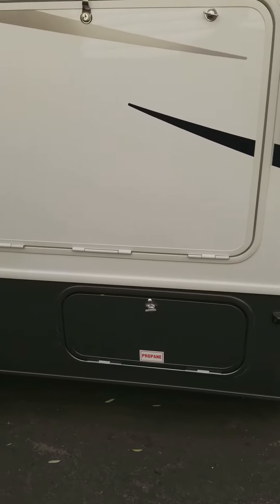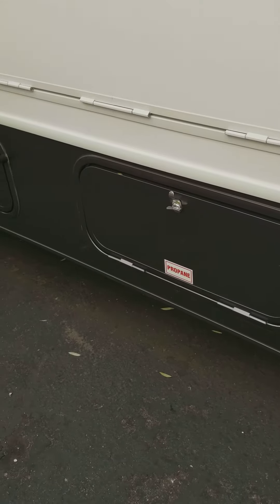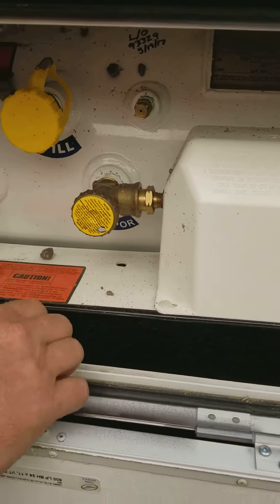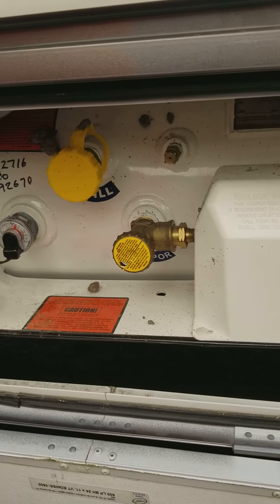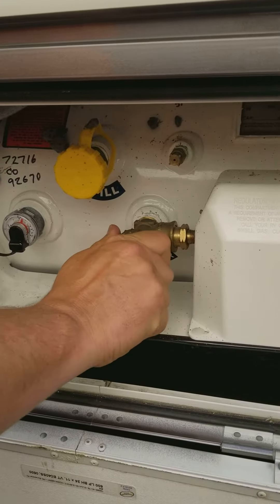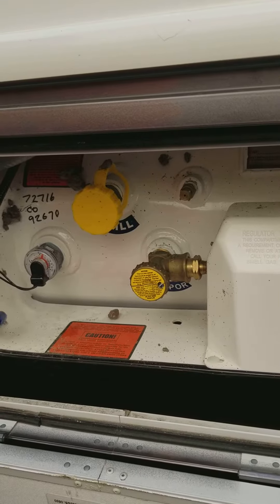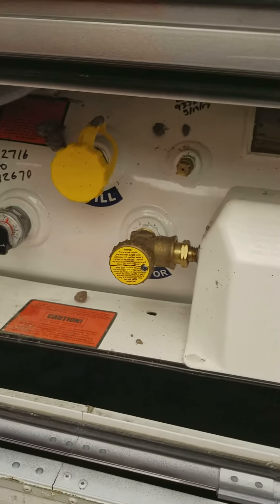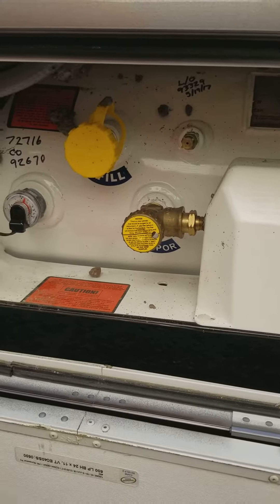How to turn on the propane